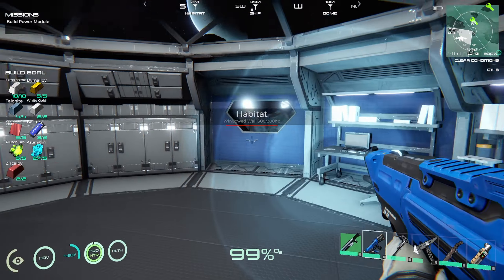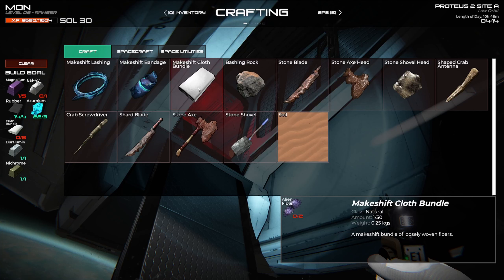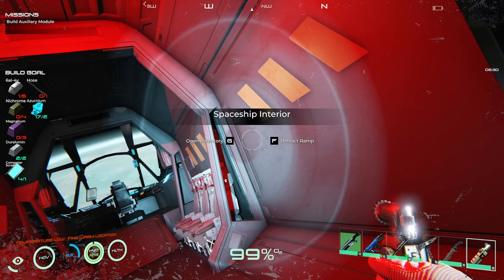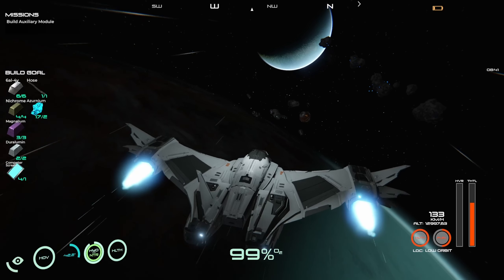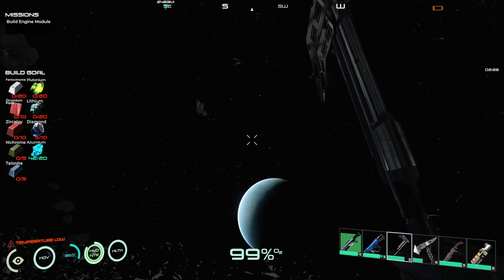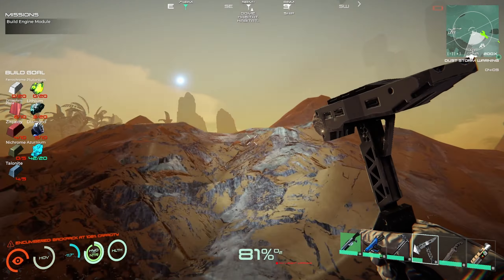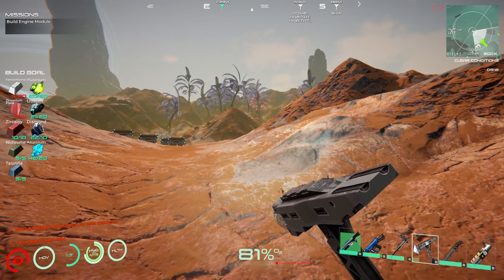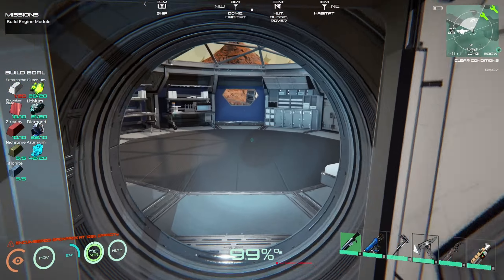Got a few modules built and the hunt continues | Day 7 | Osiris New Dawn 2023 | EP11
Story Mode takes you on a Solo Adventure to Discover the mysteries of the Phoenix Team and your attempt to rescue Mission Specialist Dawkins. Along the way, you will fight for survival that will take you across the world, deep underground, and into Space.

Hello Explorers!

Since the Story Update we've added, tweaked and improved a ton of stuff around this new mode, including a full ending cinematic, extensive logic to allow for accomplishing the mission in any order you wish, and hammering out the issues found by our community.

In Addition to all this is the new AI refactoring that brings back many creatures with new animations, physics, and behaviours. See our previous Experimental Build post for more details.

Aside from that, we are pushing up all the goodies the Experimental Build has received up to the Main Branch, and we hope you enjoy!

Change List
Added - Crab Monster movement, attack and death animations
Added - Gnat movement, attack and death animations
Added - Arachnoid movement, attack and death animations
Added - Elida movement, attack and death animations
Added - Ending Cinematic
Added - Special items needed to complete missions
Added - Ability for Cryptex to unlock buildables in Crafting Tables
Added - Printer Cryptex
Added - Zirconium to Proteus 2 map
Added - Ability to build inside Phoenix Team structures
Added - New internal save system to allow completing missions out of order
Added - Early game mission objects around all spawning points for all modes
Added - Ability to designate power sources when using two Power Distributors
Added - Space Debris in space with physics
Added - Set dressing around lost Spaceship
Added - Sound and FX for Spaceship Ramp
Added - Animation and sound for Sat Dish mission complete
Added - Sound and FX for charting course in Space Station
Added - System computer announcing Mission Complete in non Story Modes
Added - System Computer now explains Recycling in the Create Leather Mission

Fixed - Comms Relay missions
Fixed - Water reclaimer giving XP
Fixed - Pink object inside Rover
Fixed - Small rock collision issue found above Alpha Mine Entrance
Fixed - Key Binding menu overlap
Fixed - Key bindings do not save when restarting the game
Fixed - Button overlays on top nav bar in game menu
Fixed - Zoom in/out in the map screen is backwards from expected
Fixed - Salvaging a hose with the "low tech" option reward
Fixed - Buggie for a satellite dish recipe
Fixed - Furnace Precipitation Upgrade
Fixed - Extracting liquid only working in 3rd Person
Fixed - Interact with pickaxe in first person
Fixed - Small Solar panels not giving power
Fixed - Biodome and Hallway now properly unlock in the Mission structure
Fixed - Story based repairable objects will no longer dismantle
Fixed - Much improved ragdoll effects when killing any creature
Fixed - Wall and Fence system sequentially building
Fixed - Engine sound on Hovercraft
Fixed - Redicle tool progress meter sometime displaying while in a weapon mode
Fixed - Melee weapons no longer use durability when fighting or skinning creatures
Fixed - Large Satellite Dish will now be properly interactive to complete the story
Fixed - Phoenix Base structures will now be the correct type for various gameplay design
Fixed - Certain Large Interior Crates will now give the proper objects needed to complete the story
Fixed - Autocorrecting any needed Cryptex based on your save data is now automatically applied
Fixed - Rover will now give proper Cryptex upon repair
Fixed - Lost OMPAs will now give proper clues to further enhance the story

Changed - Arachnoid has been migrated to physically based AI system
Changed - Gnat has been migrated to physically based AI system
Changed - Crab Monster has been migrated to physically based AI system
Changed - Parasyte has been migrated to physically based AI system
Changed - Elida has been migrated to physically based AI system
Changed - Removed outdated Ingots from build recipes
Changed - Console Commands have been re-added
Changed - Gathering creature hide has now been merged with the Create Leather Mission
Changed - Creative console command now is only accessible in Creative Mode and Private Universe.

I have a lot of fun doing it and would love to be able to keep doing it - and not only will any donations be hugely gratefully received, but it will also help me buy the types of games for the channel that people seem to like watching me play.